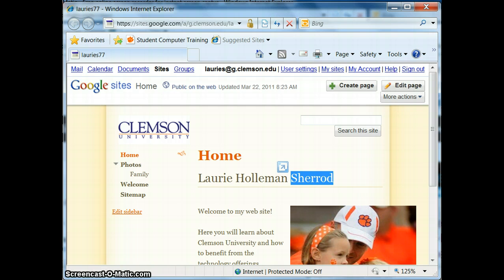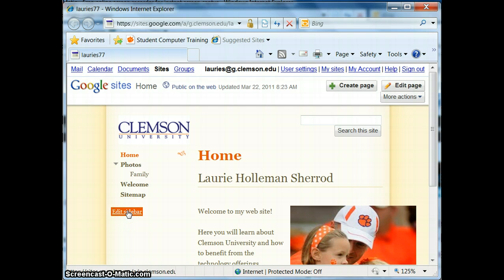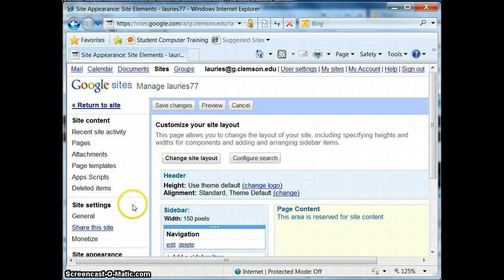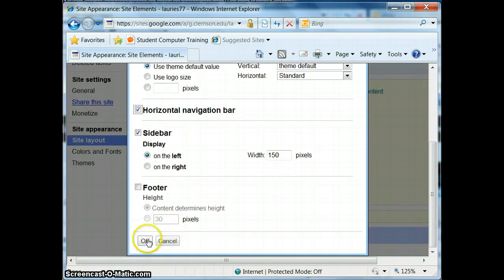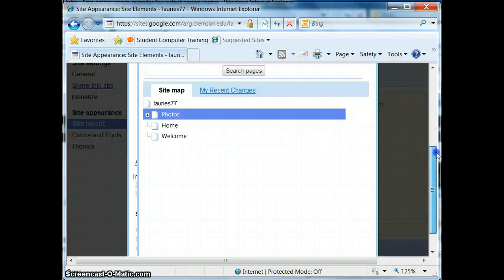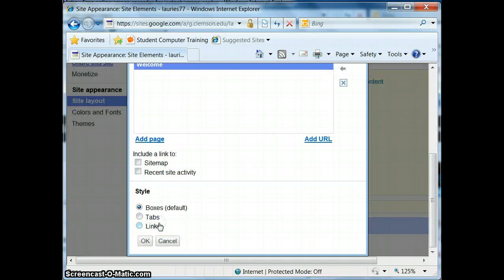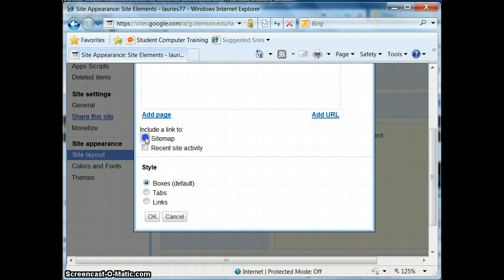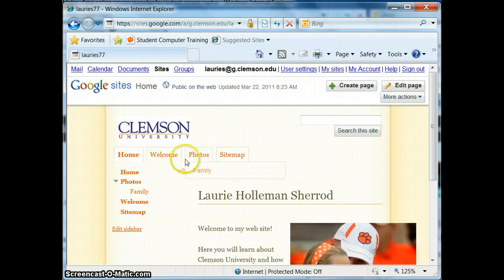Google Sites Horizontal Navigation 3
Google Sites Horizontal Navigation - created with screencast-o-matic